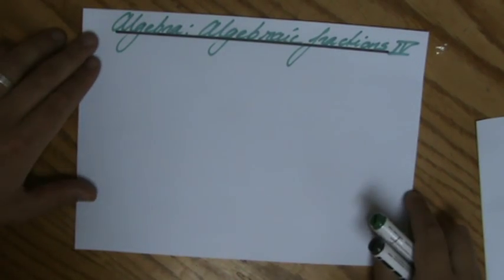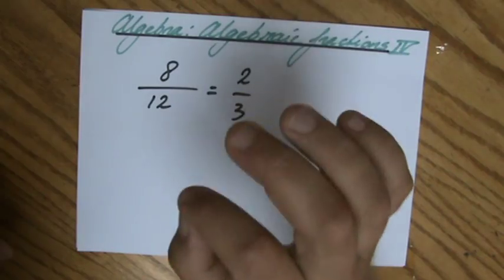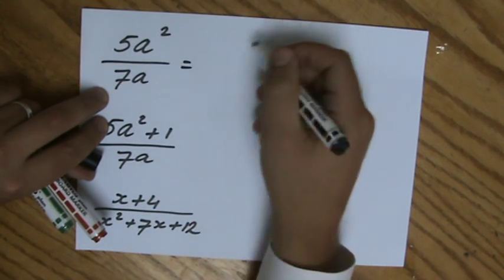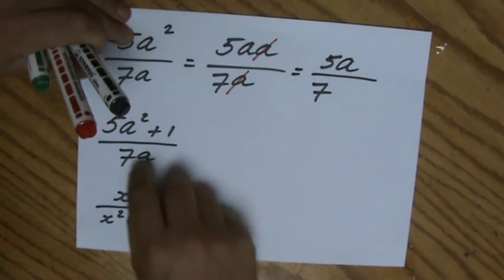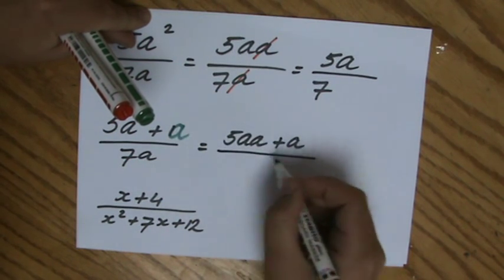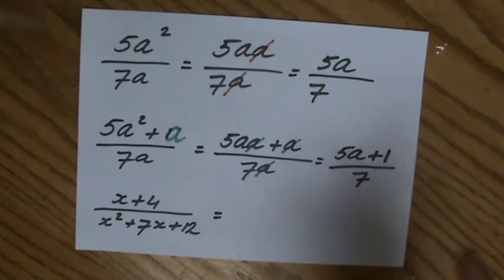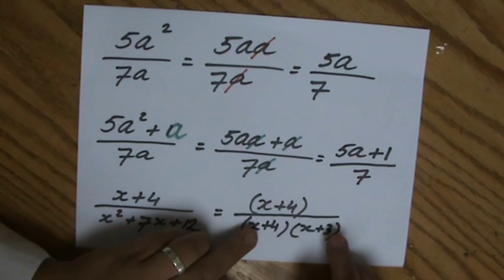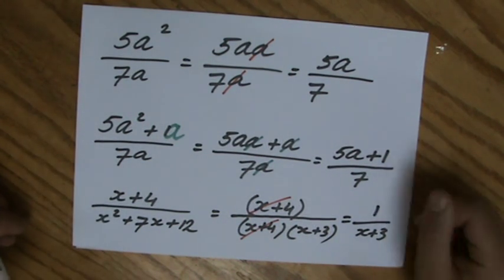How to Simplify Algebraic Fractions 1 - Algebra Help - ExplainingMaths.com IGCSE GCSE Maths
Learn how to Simplify Algebraic Fractions.  We will look at ways to make sure the Highest Common Factor (HCF) is taken out and will look at common mistakes made by other students.  After looking at this video you will be able work with confidence on Algebraic Fractions on your next Maths Exam! Check for more maths help and FREE resource, activities and worksheets. This maths video will explain this IGCSE and GCSE mathematical topic to you by providing example questions.  You can use these maths activities for your math revision to do better on your IGCSE GCSE exam paper.